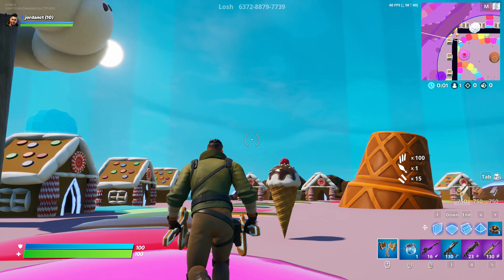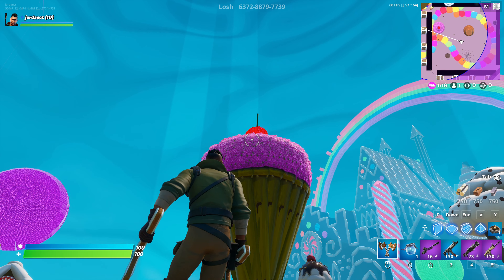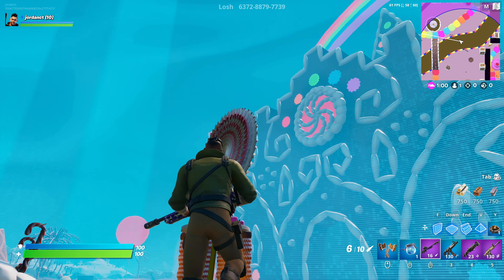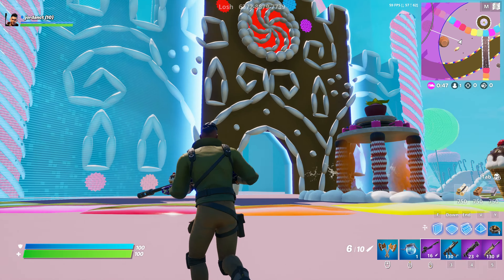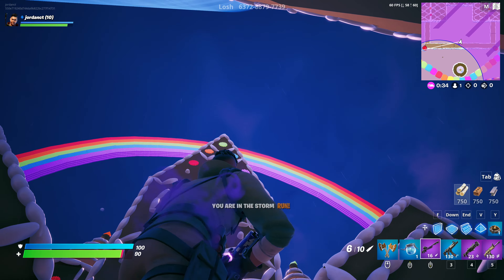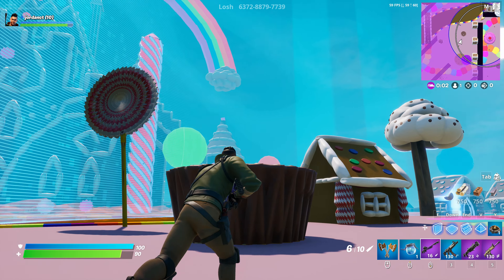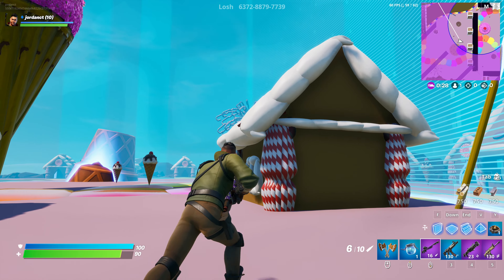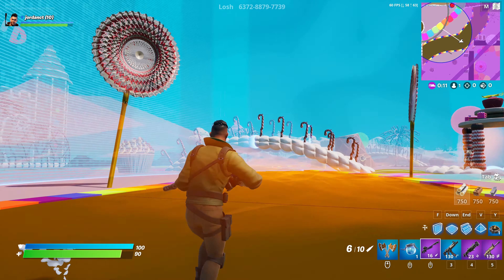(Fortnite Creative Codes) Losh’s Candyland Zone Wars!